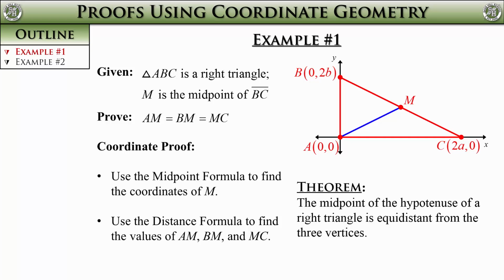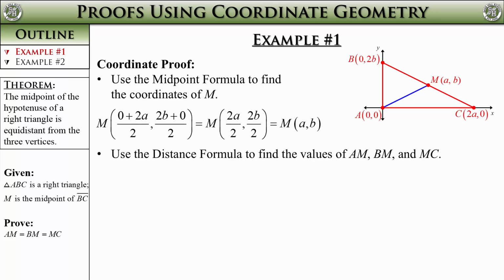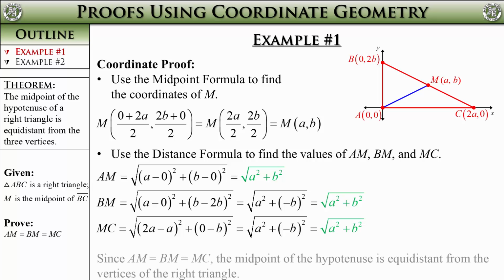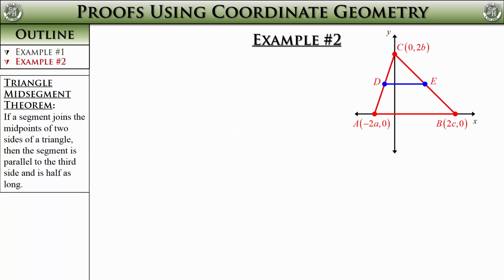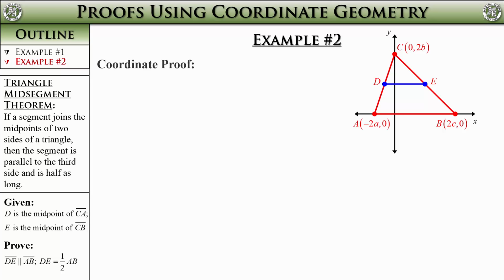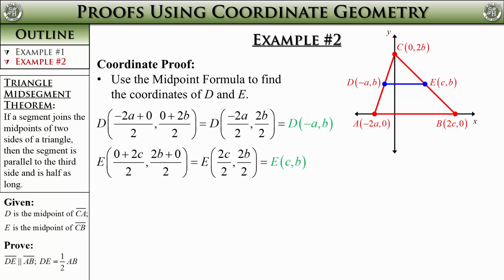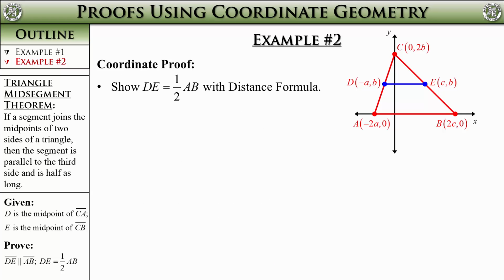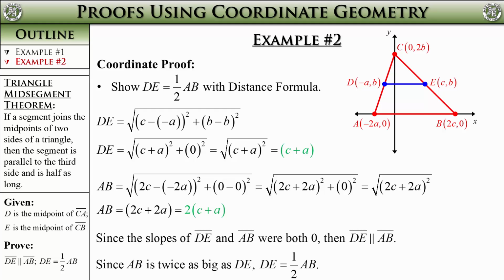Geometry, Section 6-9 -- Proofs Using Coordinate Geometry